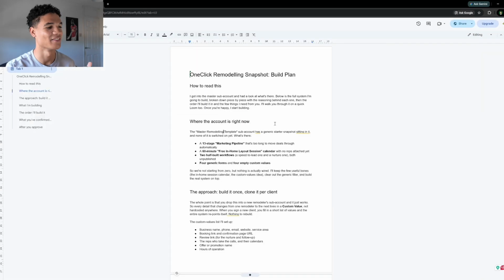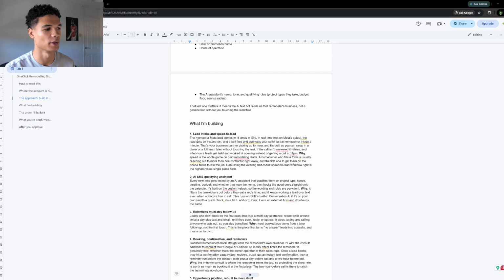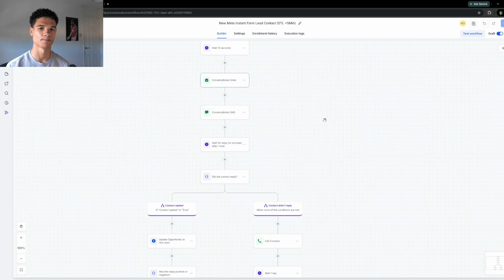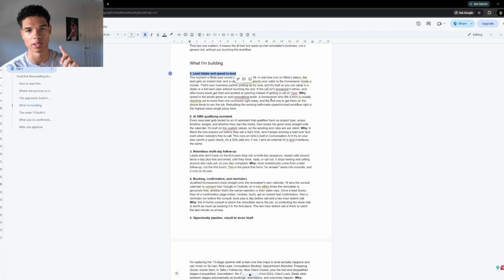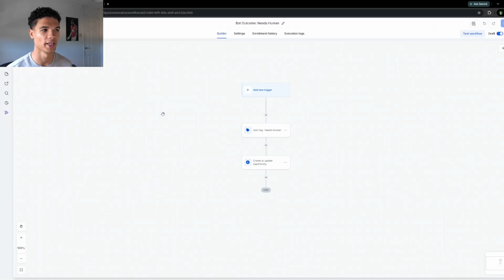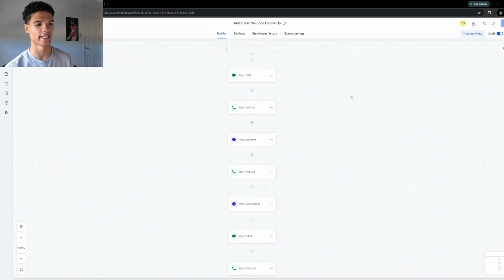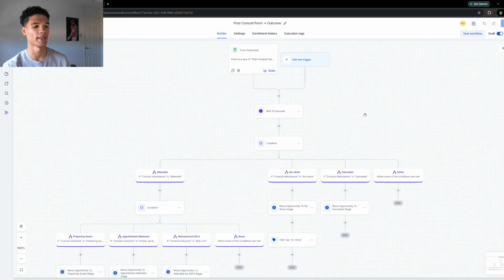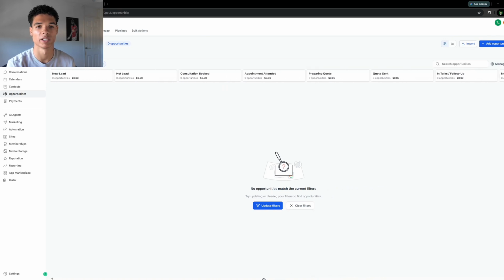How I Built Out A Remodeling GHL Snapshot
For 6 & 7 Figure Business Owners Who Want To Be More Profitable

If this is your first video: I'm Kyle Gregory. I run RealThrive, where we partner with coaches and B2B companies to improve their marketing and build out automations. I build webinar funnels, marketing automations, and systems that make people money or save them a ton of time.

In super simple terms, if you sell something that needs a conversation before anyone buys, I build the process that gets people onto that call, whilst improving the metrics along the way so you get the most bang for your buck.

I'm 19, and I was born and raised here in the UK to a family who gave a lot for me that I now work hard daily to give back to.

How I got here:

15: Started buying and reselling shoes, which one of my friends got me into as I saw he was making money without a job at a young age. This made me realise I love the game of entrepreneurship.

16: Started RealThrive, which was originally a real estate marketing agency, focused strictly on running Meta ads for US and UK real estate agents, but shut that down since I hated the sales cycles in real estate.

18: Moved into working with coaches and consultants as I was so much more interested in that world and because they could scale much quicker, which means I could get them great results very quickly.

19: Pivoted RealThrive into a marketing and automation partner, which is what I run today for coaches and B2B companies that want to grow to multi-6-and-7-figures.

Today I make around $30,000/mo in revenue. I create these videos because the work I do for clients is invisible from the outside, so you'd have no clue what it's like to work with me...unless you work with me, haha, so I want to give you that insight so you're confident I'm the guy to help you grow. So in these videos, I try to show everything I can so you can succeed to if you put in the effort.

▶️IN THIS VIDEO:
A client of mine runs an agency for kitchen and bathroom remodeling companies, and when I got into their GoHighLevel account there were two half built workflows, some generic forms and a set of empty custom values. This video is the whole build from there to a finished snapshot they can drop any new client into, covering the speed-to-lead workflow, the AI SMS assistant that qualifies people on budget, authority, need and timeline while the owner is asleep, the relentless multi-day follow-up, the booking reminders, and the post-consult form that updates everything else in the account. I also show why I write a build plan before touching anything, and why the custom values are the part that makes the whole thing portable.

⏱️CHAPTERS:

0:00 The GHL snapshot I built for a remodeling agency
0:49 Why I write a build plan before touching anything
1:40 Custom values, so one snapshot works for every client
2:27 The five systems this build needed
3:14 Speed to lead, and why I put a 10 second wait in every workflow
4:01 The first text starts a conversation instead of a pitch
4:46 Call connect, and what happens when a lead goes quiet
5:34 The AI SMS qualifying assistant
6:19 The AI handles the leads that come in overnight
7:08 Bot outcomes: how the AI decides to hand over to a human
7:54 Qualifying on budget, authority, need and timeline
8:45 The multi-day follow-up, day by day
9:33 Booking confirmations, reminders and owner alerts
10:23 The post consult form the rep fills in after every appointment
11:11 Rebuilding the opportunity pipeline
11:57 Why fewer pipeline stages is usually better